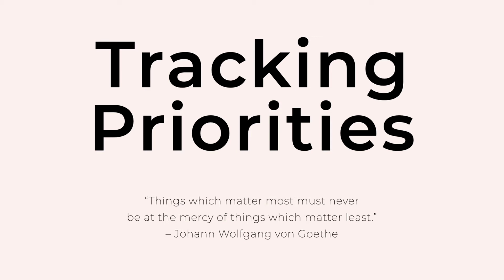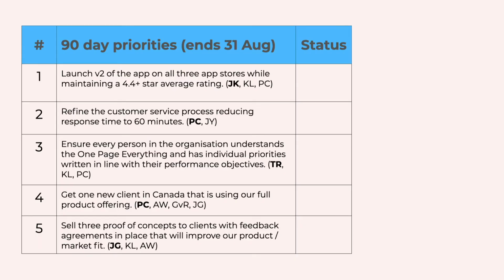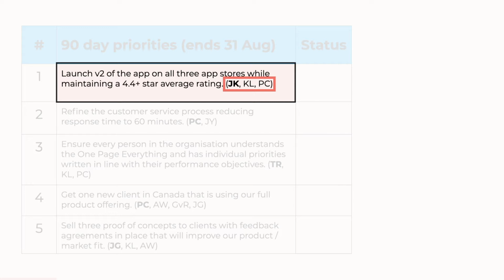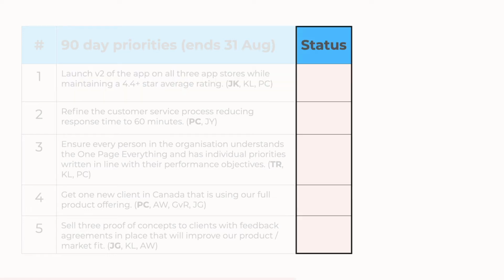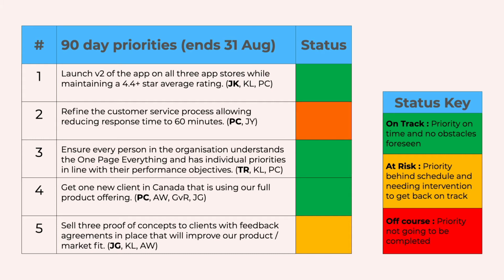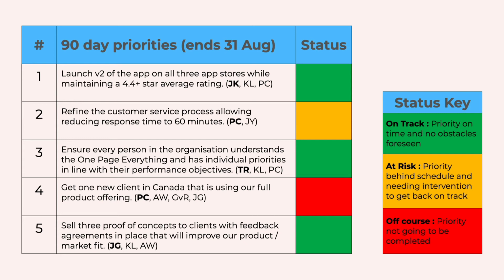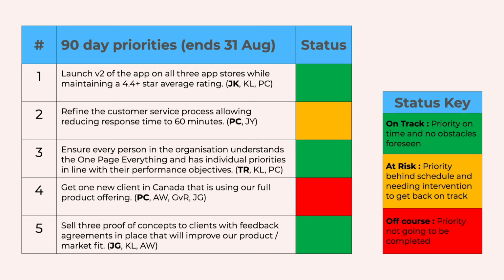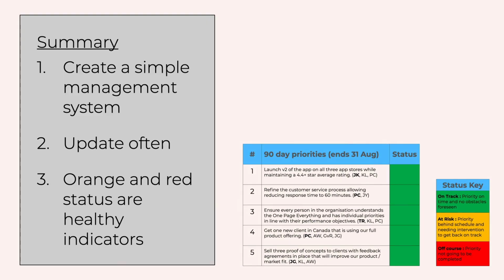Tracking Priorities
How to set up a simple management system to track priorities over a 90 day period.